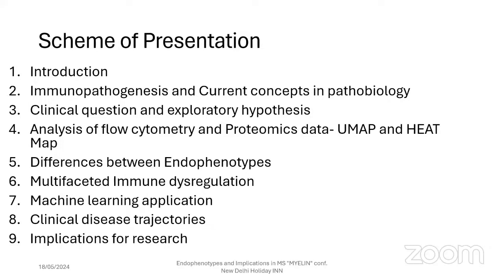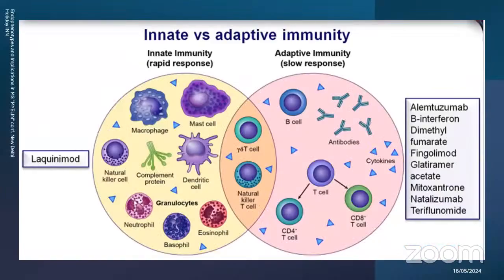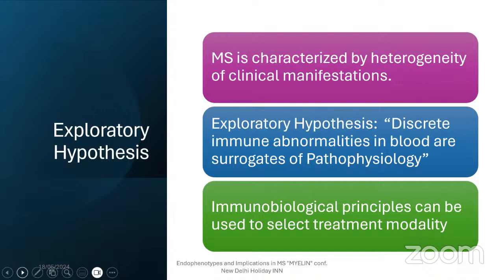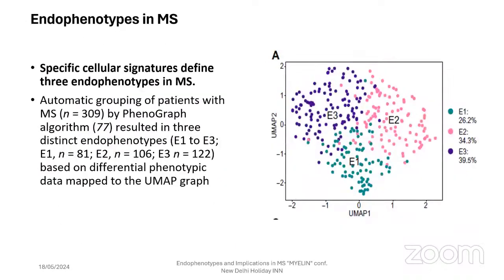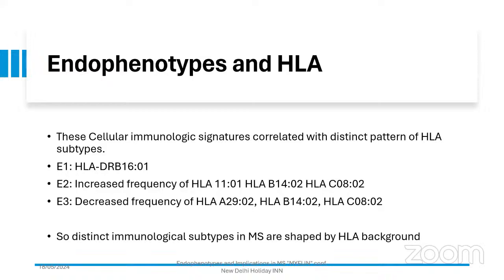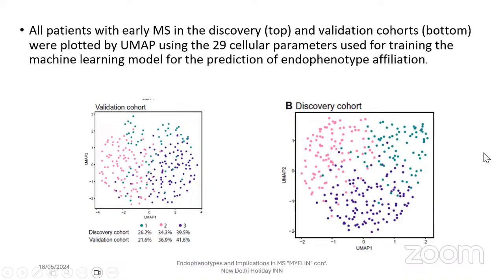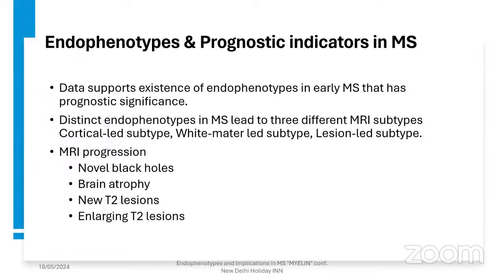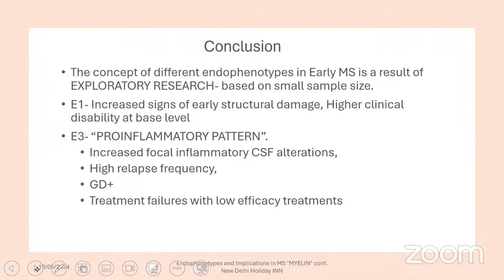Emerging Pathobiological Concepts in Multiple Sclerosis